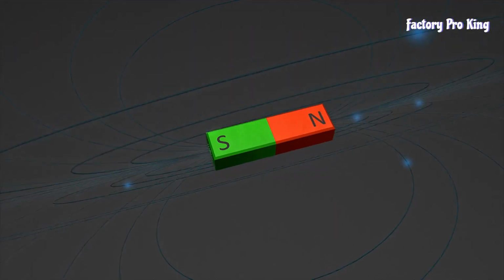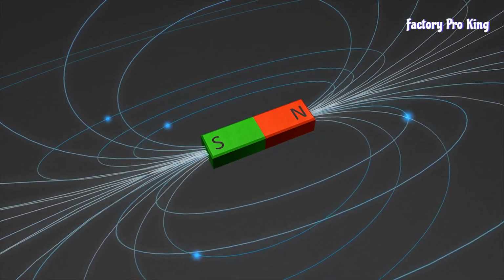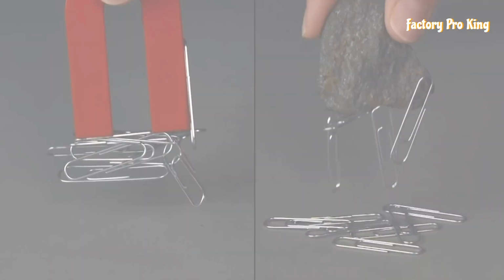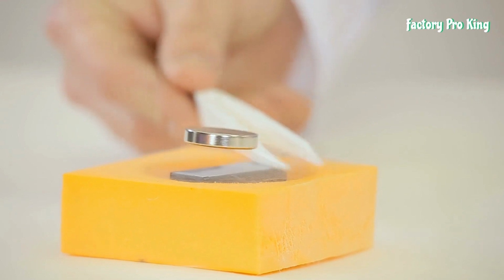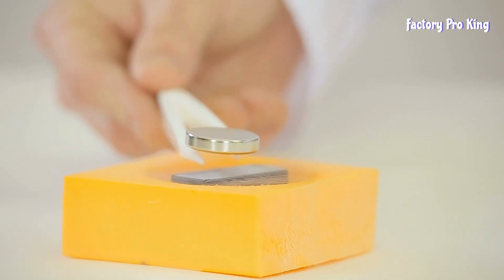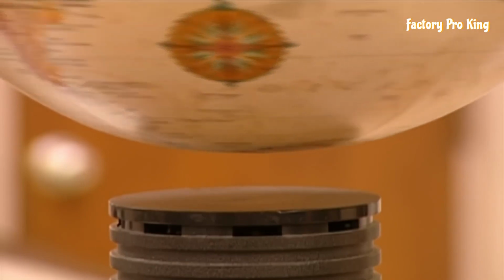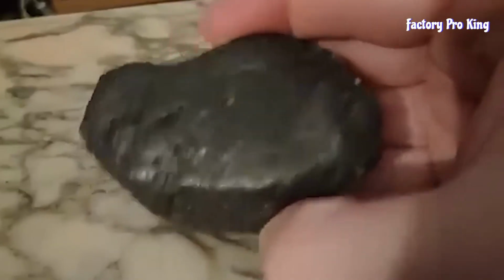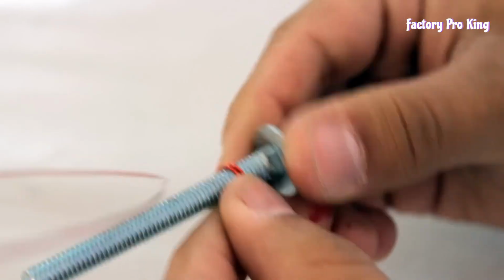The Making Of MAGNET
Understanding the different types of magnets and how they are actually made helps us appreciate their diverse applications and the roles they play in our daily lives.